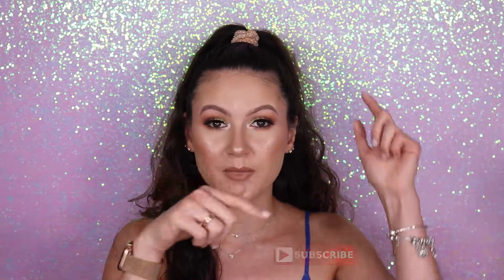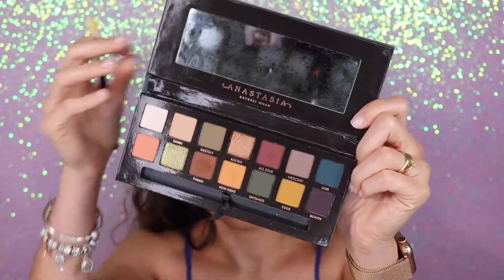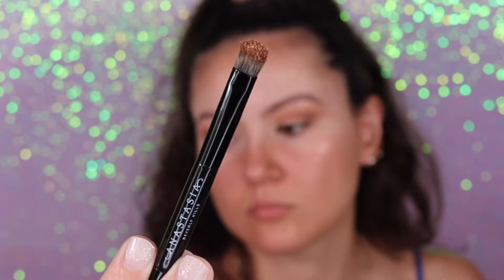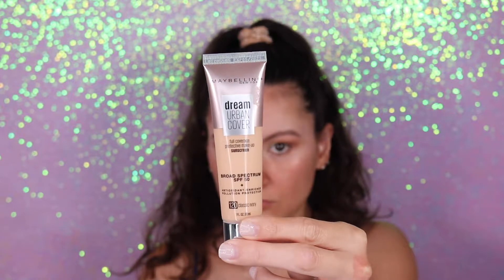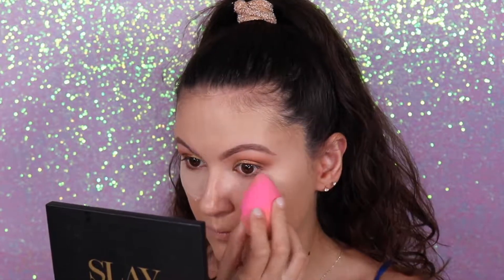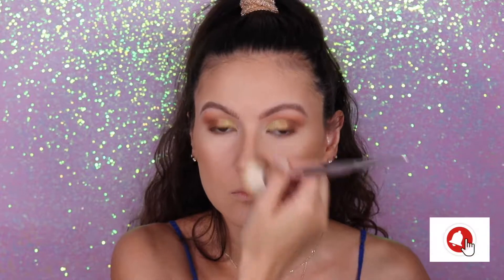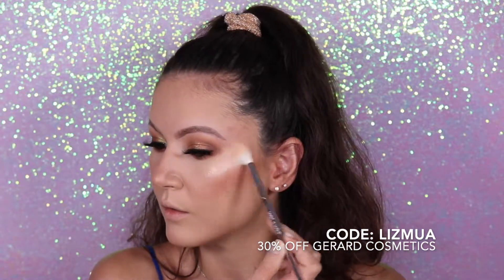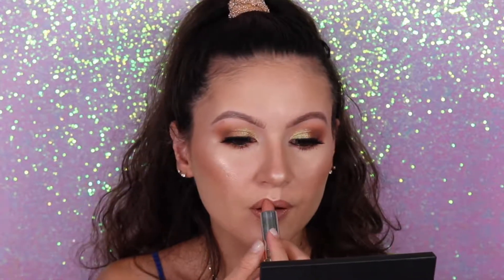Easy glam makeup look using only ONE palette and ONE brush | Subculture palette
FOR PRODUCTS DETAILS PLEASE CHECK MY INSTAGRAM!!